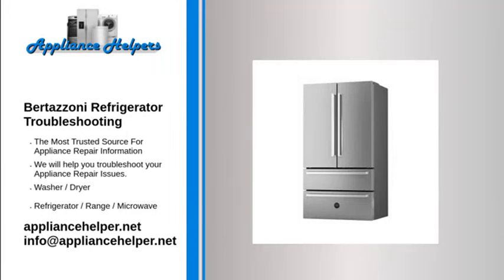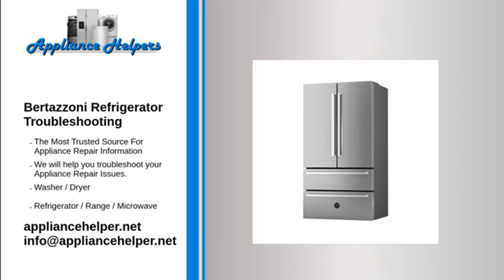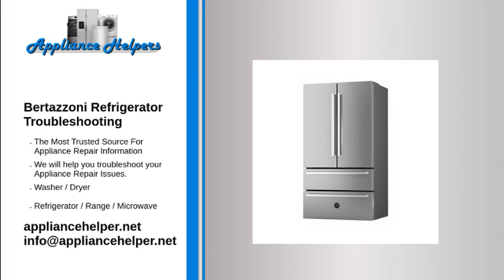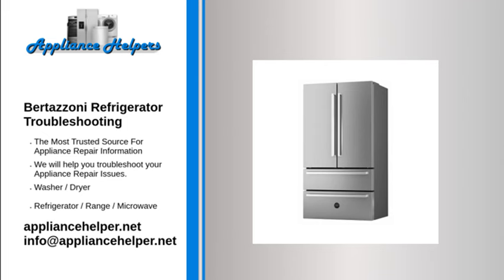bertazzoni refrigerator troubleshooting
If you're looking for help fixing your Bertazzoni Refrigerator, look no further! Our comprehensive Bertazzoni Refrigerator Troubleshooting guide will explain common issues, provide tips, and show you how to read your model's error codes.